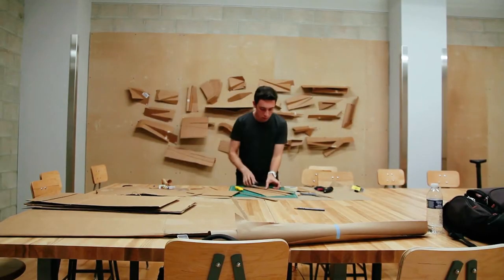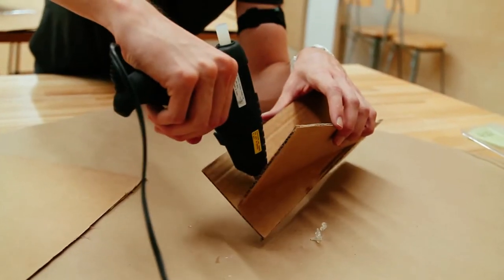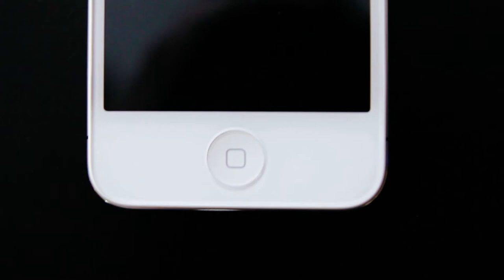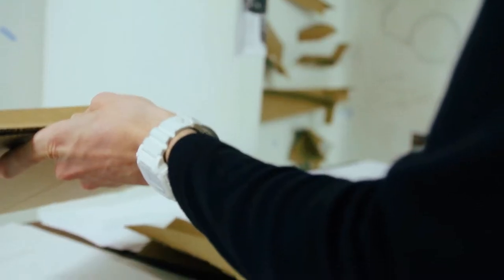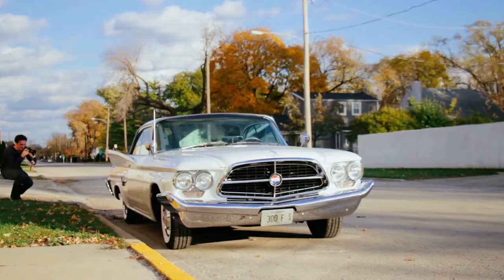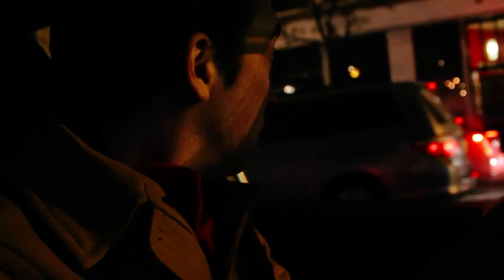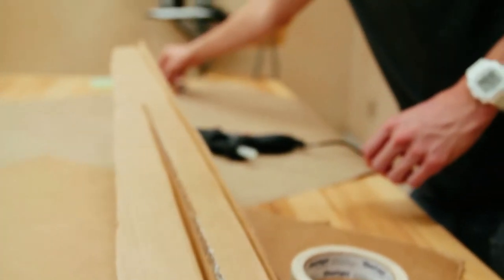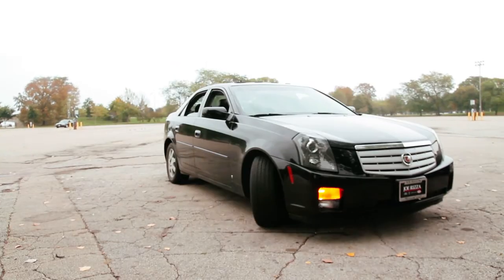Cadillac Glasses Pt: 1 Introduction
-Discovering a Famous Design Identity-
What if you could put on a pair of glasses that allowed you to see the "DNA" of your favorite product? Why have you liked it so much and why you continue to like it? What tools could you use to understand it's essence? What began as my BFA Thesis at Columbia College Chicago has turned into a journey of discovering what Cadillac is all about.

Contributors in this film:
Cinematography:
  -Mike Herbert
  -Connor Weitz
  -Kevin Henry
Editing:
  -Mike Herbert
Car Owners:
  -Andrew Bobis - 1976 Eldorado Barritz
  -Ron Schweitzer - 1958 Cadillac Eldorado Brougham
  -Cody Severa - 2007 CTS